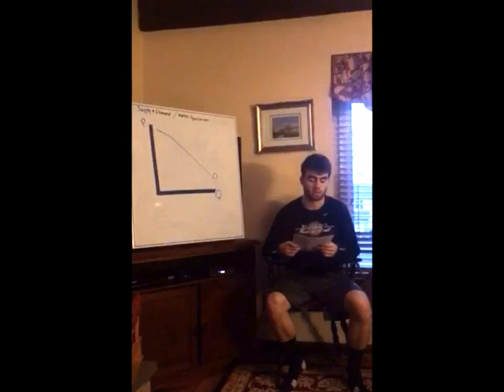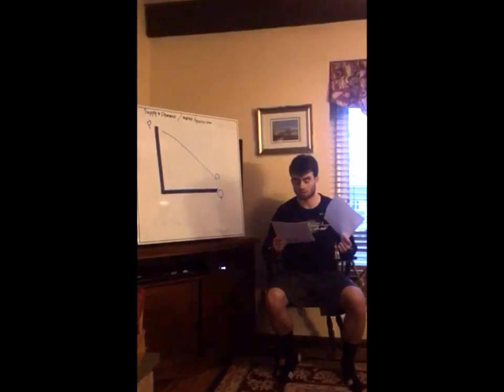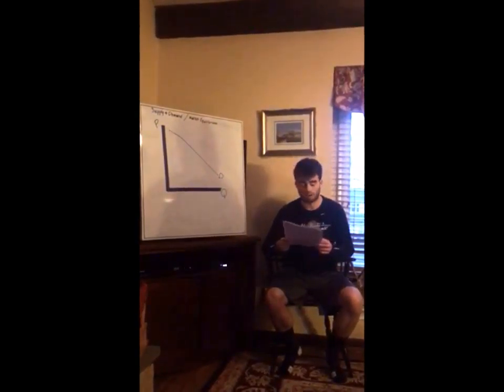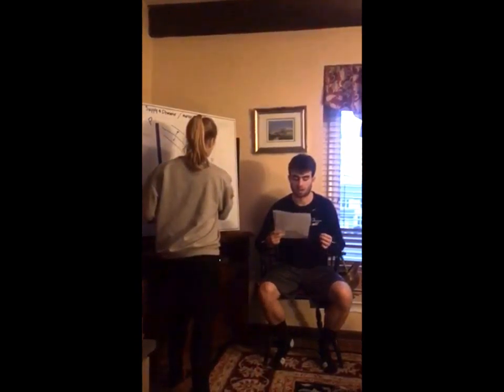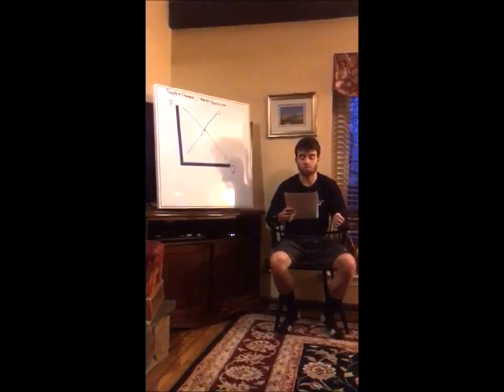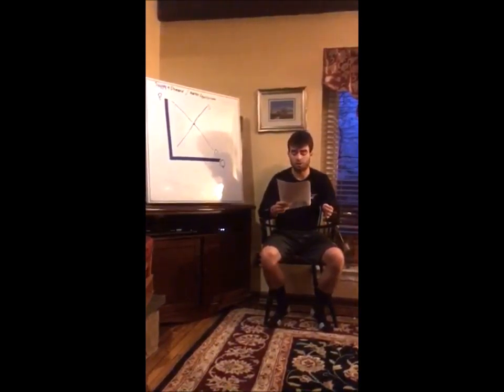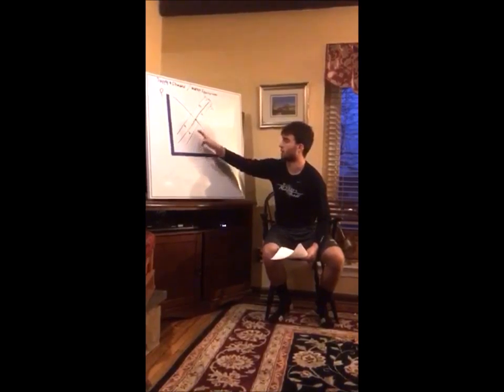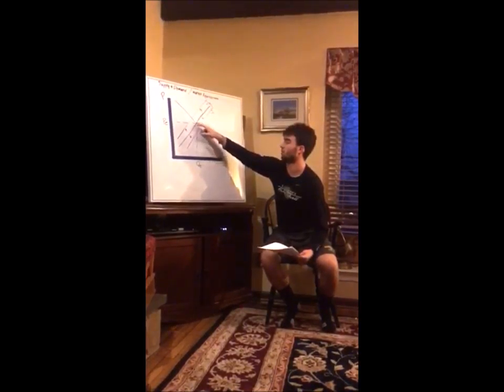Brendan and Lindsey Econ S&D final part 3 FINAL